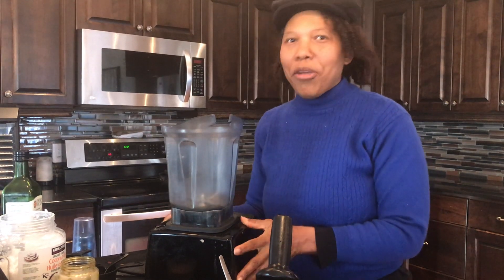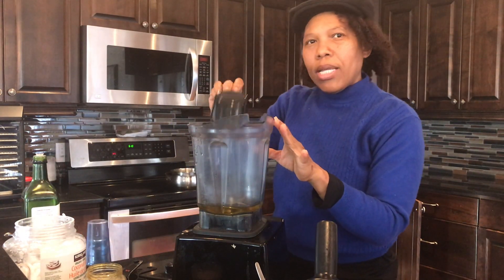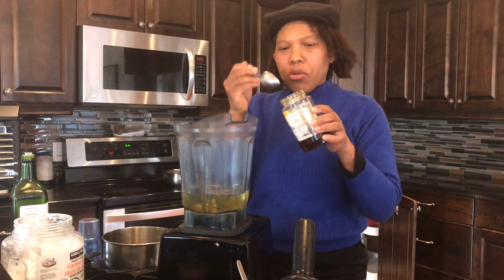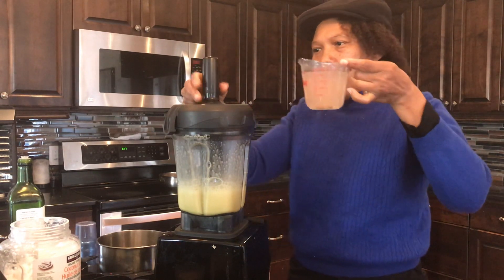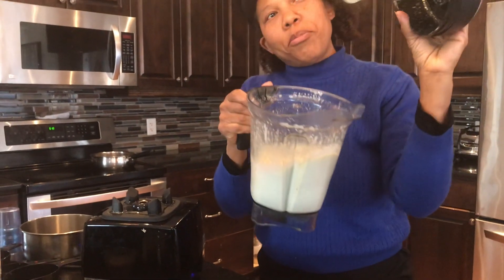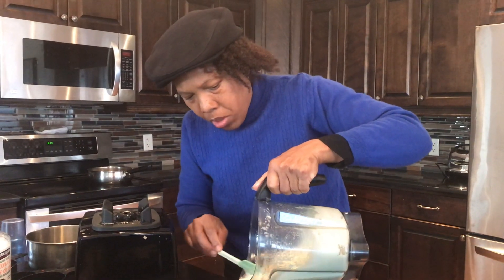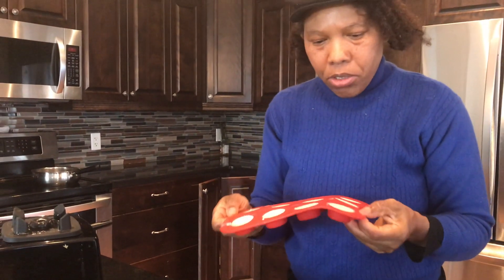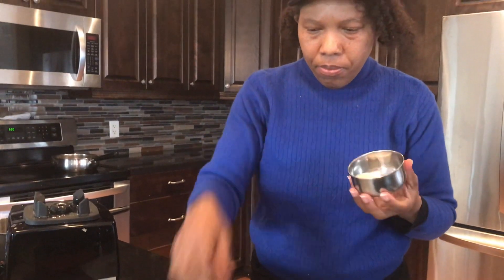Raw Vegan Butter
This is my first video on Raw Vegan Butter. I hope you enjoy.

Ingredients:
1 and 1/4 cups of Coconut Oil
3/4 cups of Avocado Oil
2 tablespoons of Lecithin Oil
1 cup Water
1 tablespoon of Sea Salt

Recipe:
Blend the Coconut Oil, Avocado Oil, and Lecithin Oil for two minutes.
While blending mix Sea Salt into Water and add slowly to the blend.
Blend to Creamy.
Refrigerate.